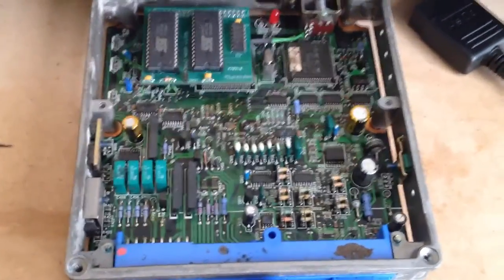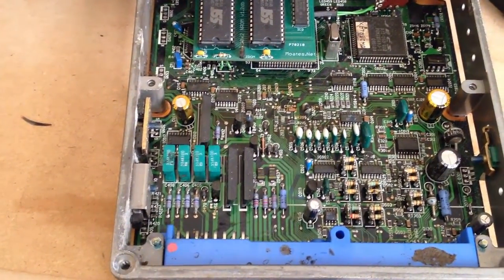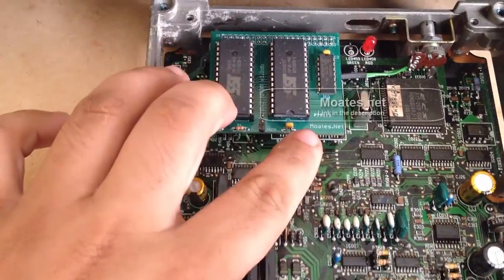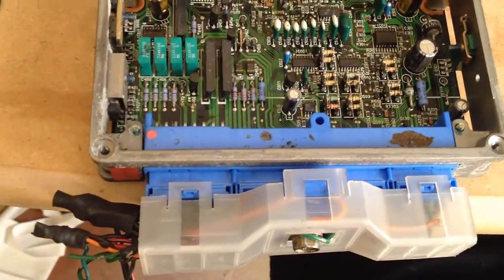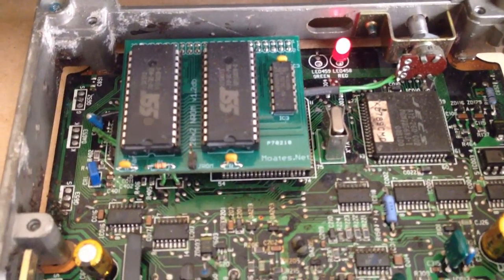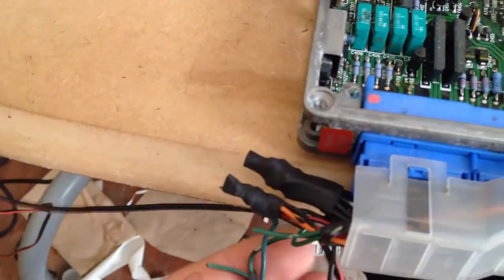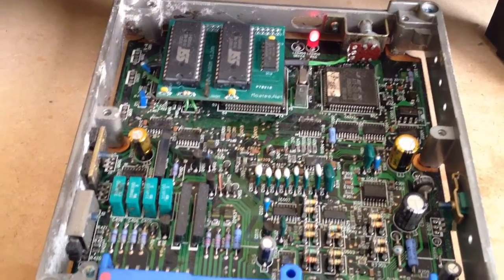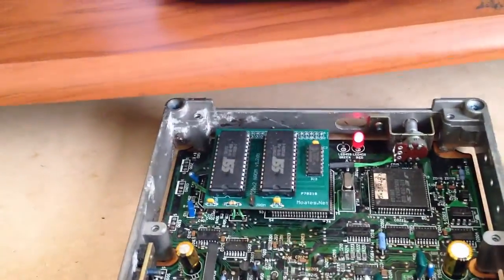240sx Powering Up ECU without Car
A requested video from a lot of people asking how I can turn on the ECU without having it in a car to check the tunes and or remove them.